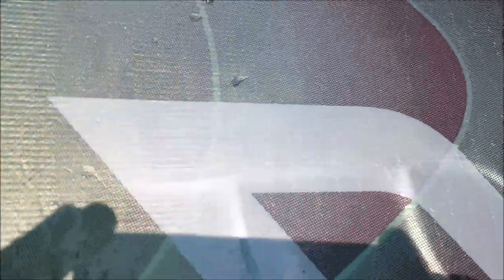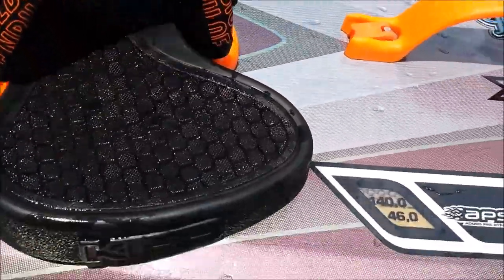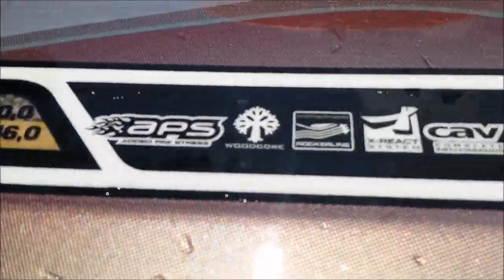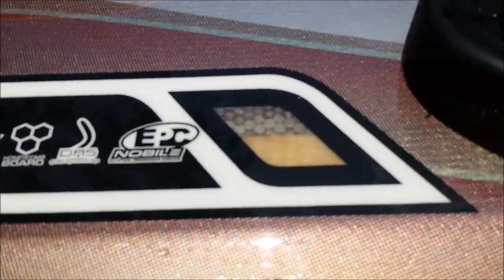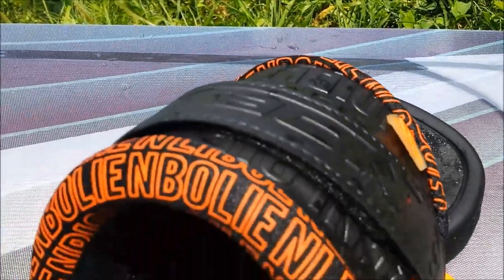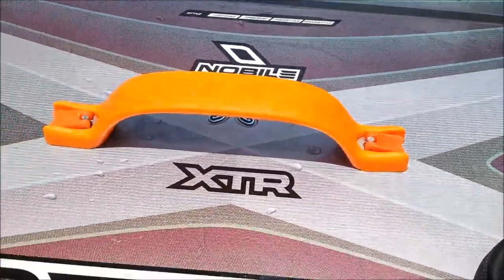Nobile XTR 2014 by Adventure Kiteboarding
Nobile XTR 2014 overview